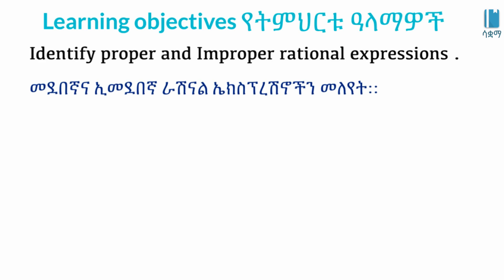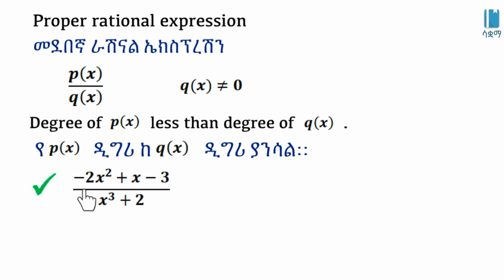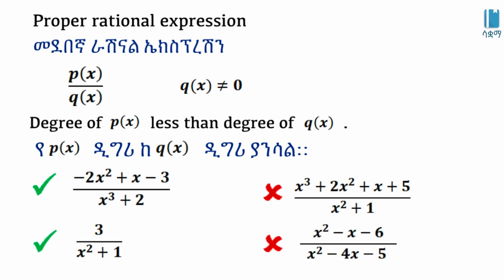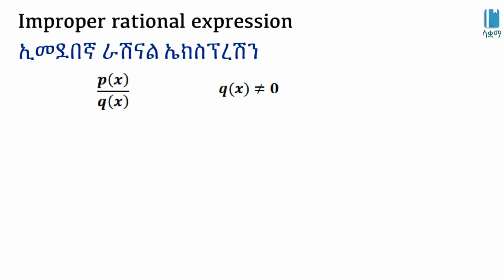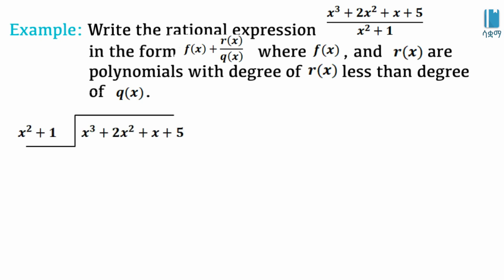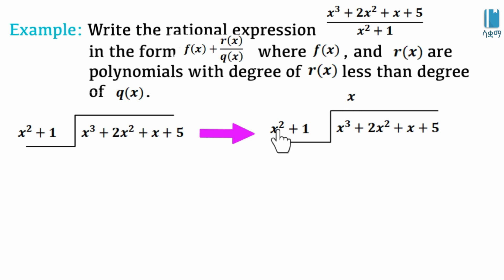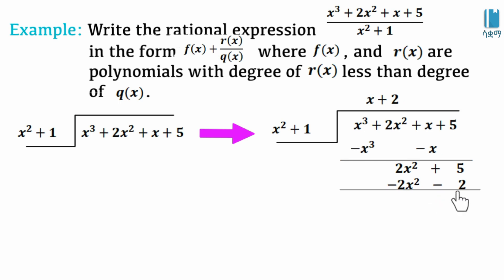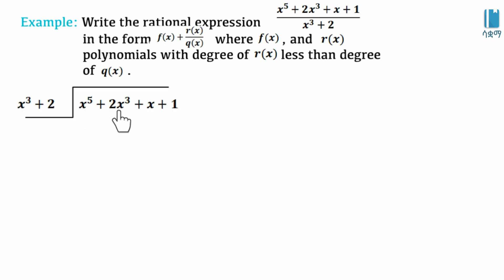Grade 11 Maths Unit 2: Proper and improper rational expressions | መደበኛና ኢመደበኛ ራሽናል ኤክስፕረሽኖች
This video is based on New Ethiopian Curriculum of Grade 11 Maths Unit 2: Rational Expressions and Functions.
ይህ ቪዲዮ በአዲሱ የትምህርት ስርዓት የ11ክፍል ዩኒት 2 ፥ ራሽናል ኤክስፕሬሽንዎች እና ራሽናል ፈንክሽንዎች በሚለው ምዕራፍ ላይ የተመረኮዘ ነው።